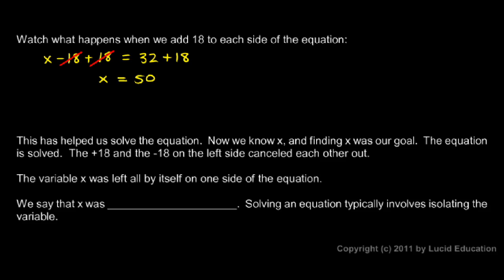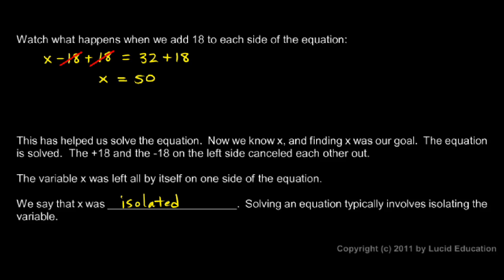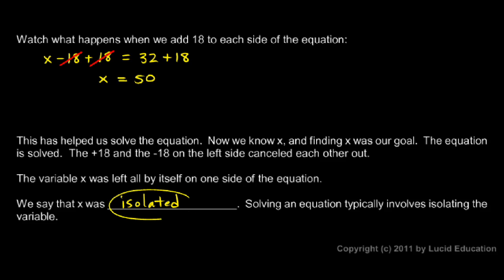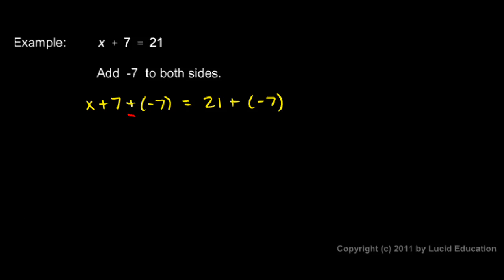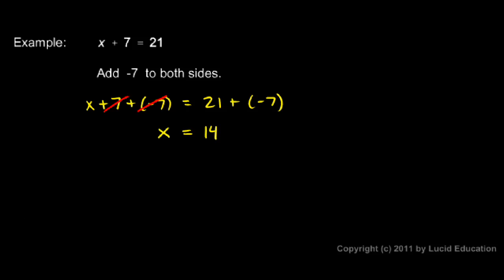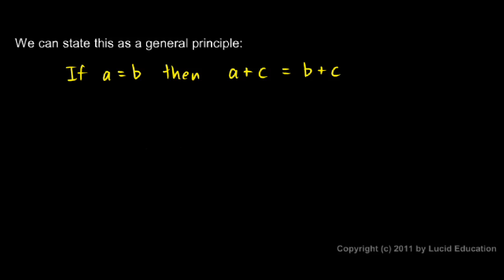Prealgebra 2.10b - Isolating the Variable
Solving an equation by isolating the variable.  Using the addition property of equality to isolate the variable.  From the Prealgebra course by Derek Owens.